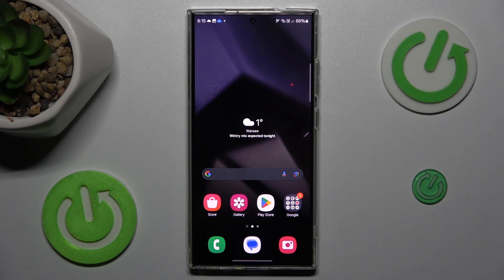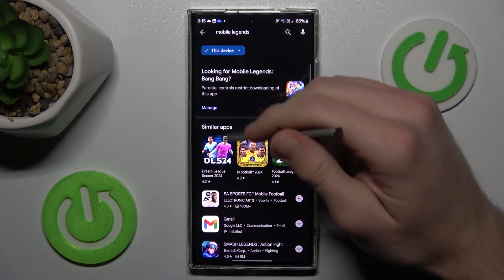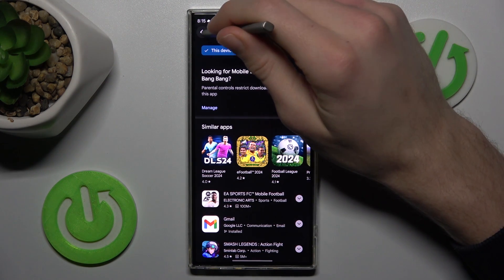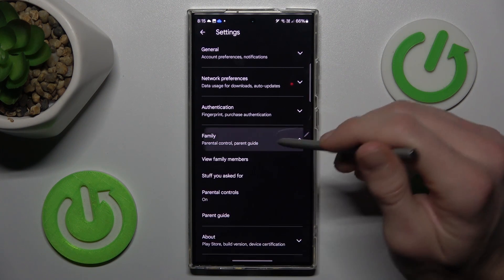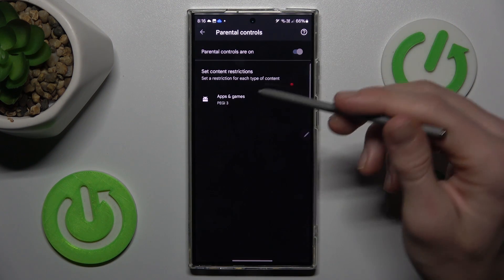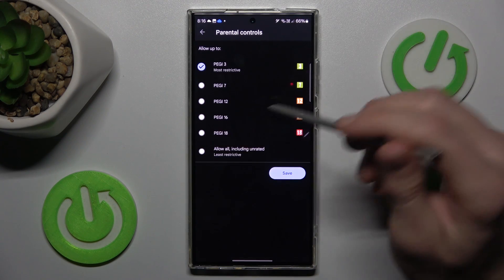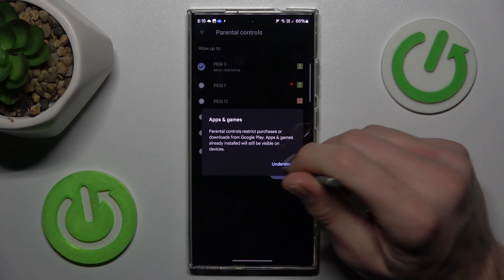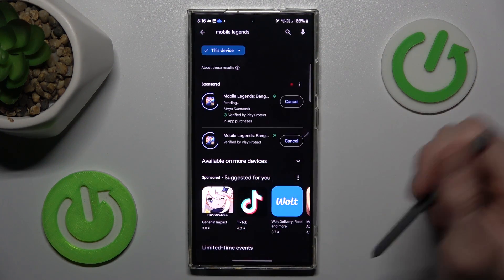How to Turn Off Google Play Store Parental Controls & Age Restrictions on SAMSUNG Galaxy S24 Ultra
Take control of your app experience on the SAMSUNG Galaxy S24 Ultra with our tutorial video on disabling Google Play Store parental and age restrictions. In this guide, we walk you through the steps to customize these settings, providing a more flexible app download and usage experience. Join us for a quick and practical demonstration, empowering you to manage Google Play Store restrictions on your Galaxy S24 Ultra.

How to access age restricted games in Google Play Store on SAMSUNG Galaxy S24 Ultra? How to disable Play Store parental controls on SAMSUNG Galaxy S24 Ultra? How to switch off age restrictions in the Google Play Store on SAMSUNG Galaxy S24 Ultra?